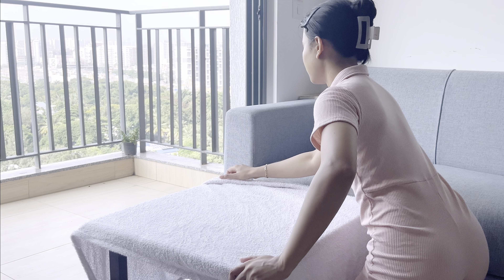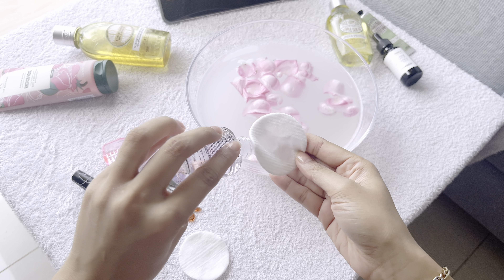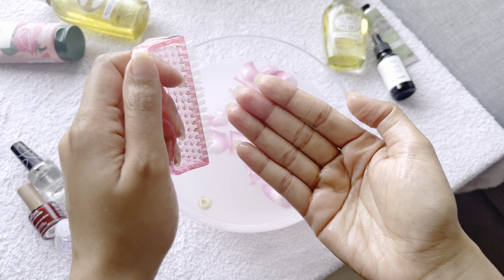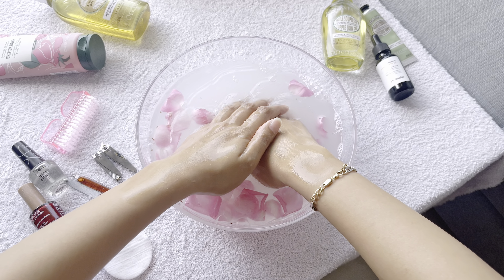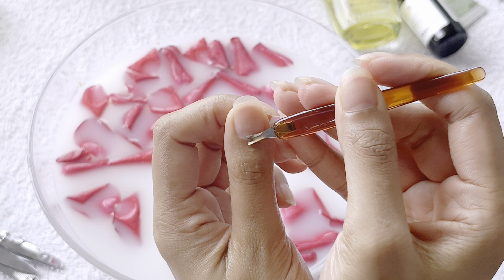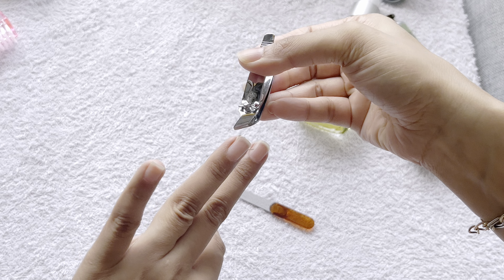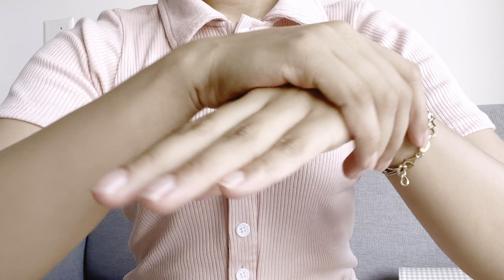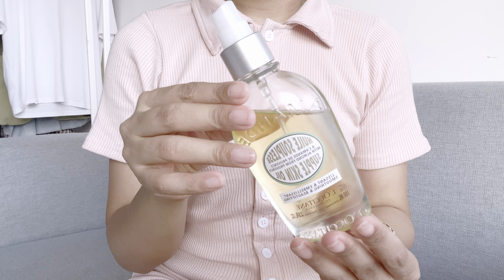My monthly DIY at home manicure routine 💅🌸// clean girl aesthetics ✨(hand care routine)